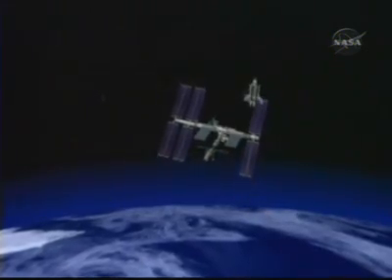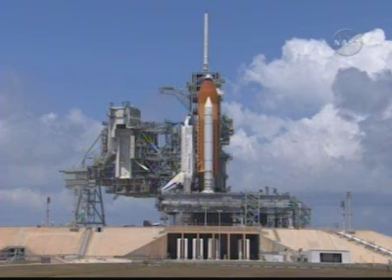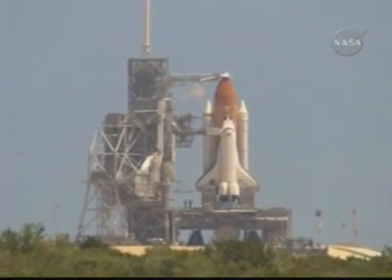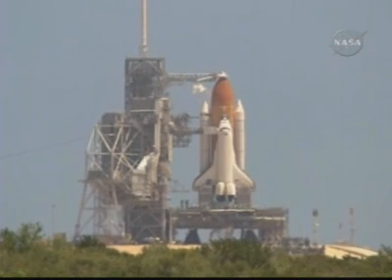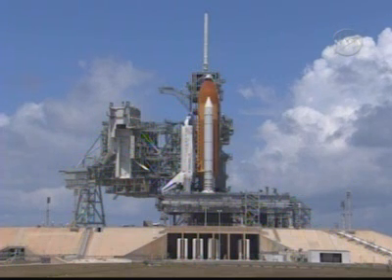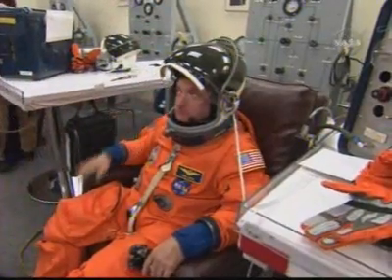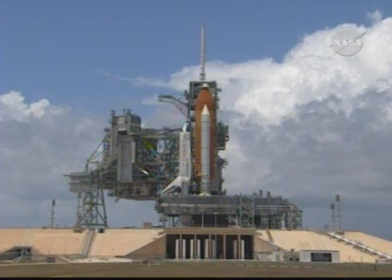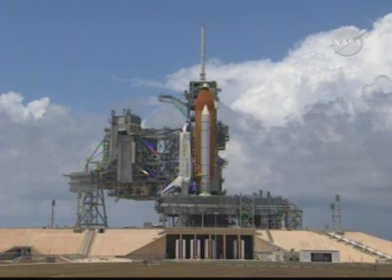sts-124 - Launch day activities - 1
sts-124 - Launch day activities - 1 (NASA TV)